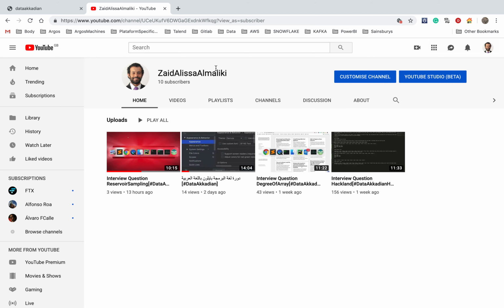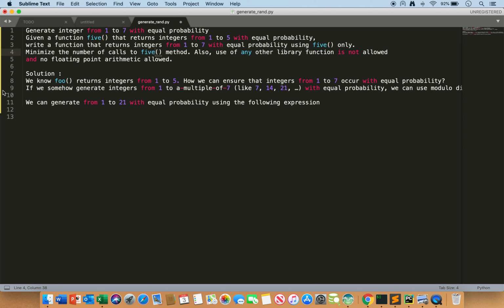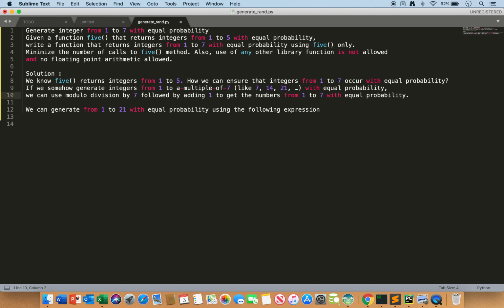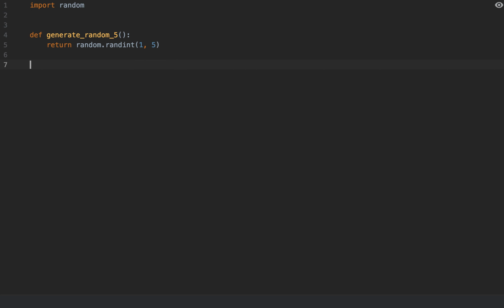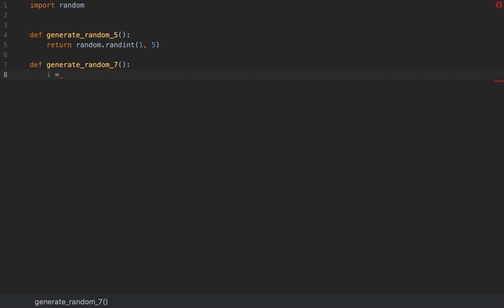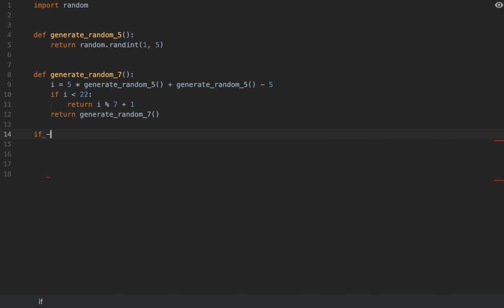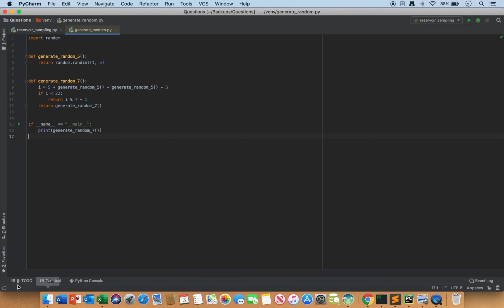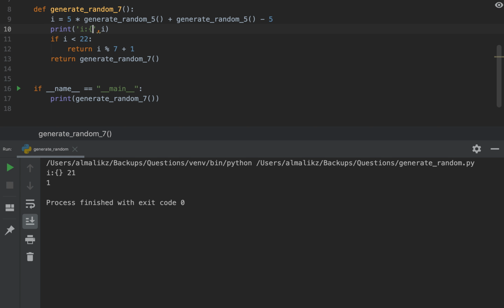Interview Question GeneratingRandom[DataAkkadianGeneratingRandom]– Zaid Alissa Almaliki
Interview Question GeneratingRandom – Zaid Alissa Almaliki